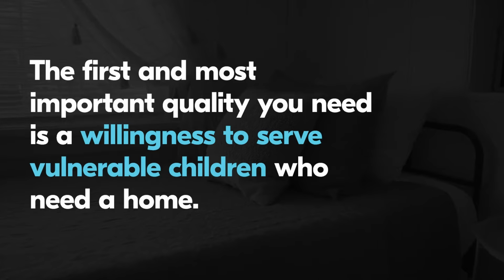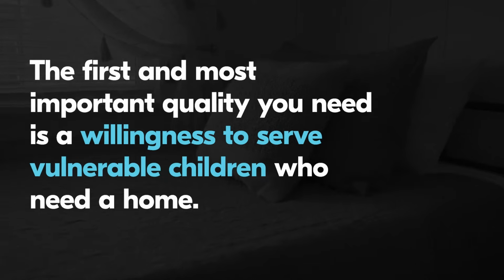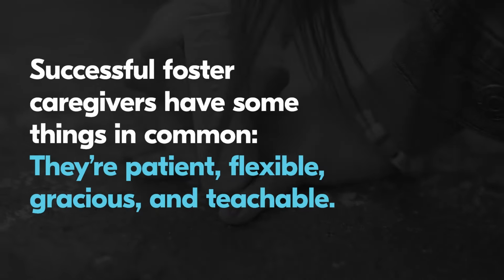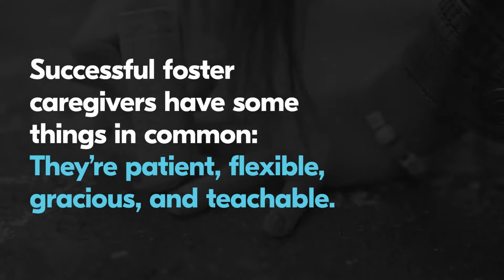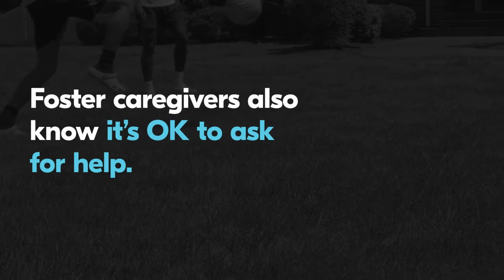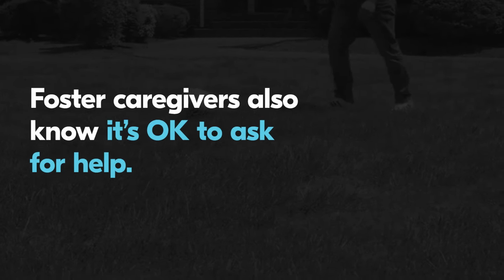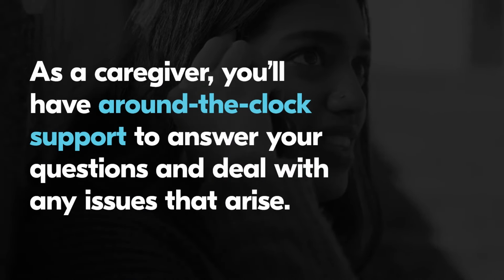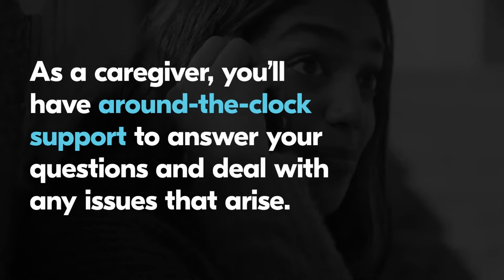Short-Term Immigrant Foster Care: What does it Take to be a Foster Caregiver?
In this video, we explore the basic qualifications needed to be a foster caregiver for refugee and immigrant children, and talk about the qualities that make foster caregivers successful. If you’re willing to be patient and flexible, and you’re dedicated to their well-being, you’ll be able to serve these children well.

Learn more and get started at Bethany.org/ShortTermFoster